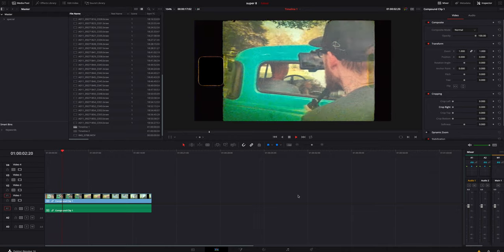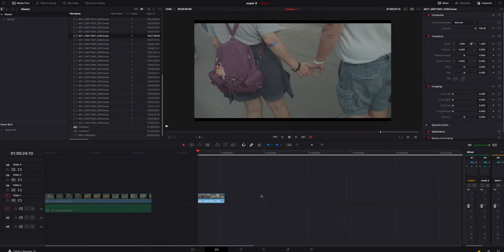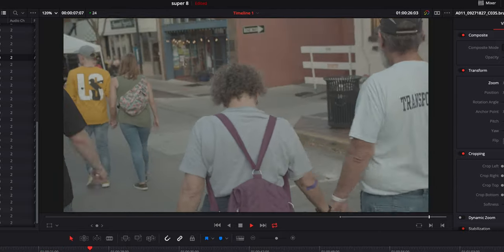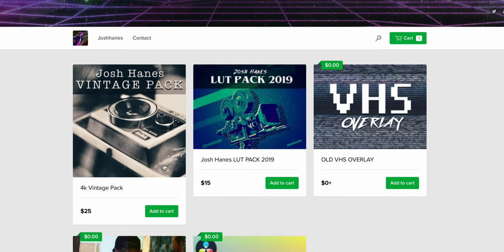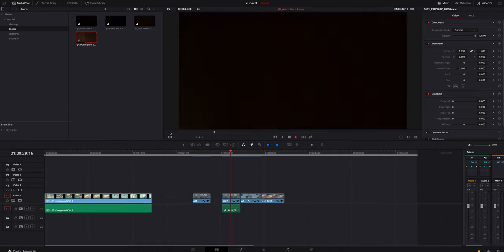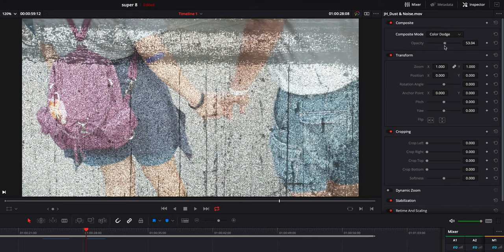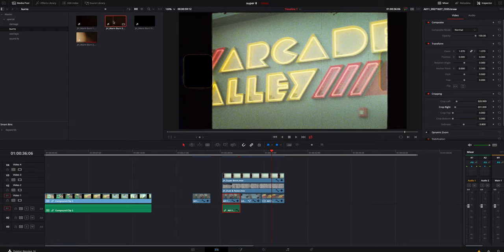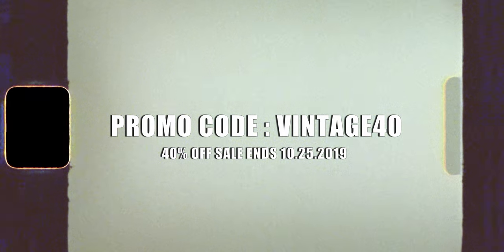super 8mm effect in resolve 16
Today I am going to teach you how to create a super 8mm camera effect inside davinci resolve 16! Follow along with this step by step tutorial and lets grow together!

Tags.
fake super 8 camera | davinci resolve tutorial
fake super 8mm in resolve
create super 8 in davinci resolve
create super 8 in resolve
easy resolve 16 tutorial
step by step resolve tutorial
learn davinci resolve 16
create super 8mm effect
super 8mm effect in resolve
super 8mm effect | resolve 16
josh hanes
how to resolve 16
easy resolve 16 effect
easy davinci resolve 16 effect
davinci resolve 16 for beginners